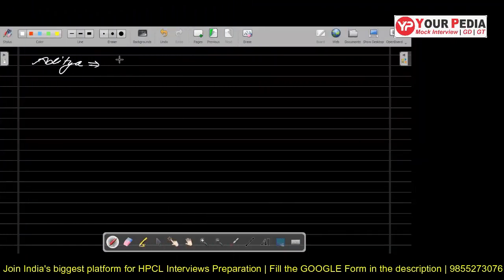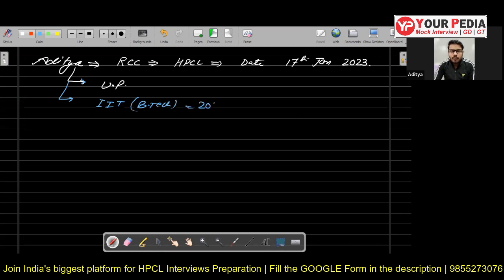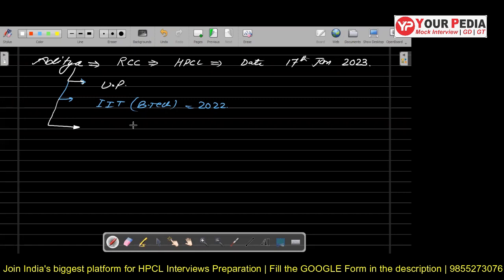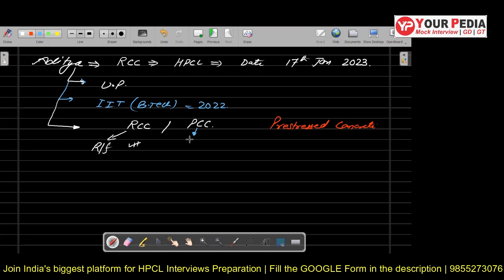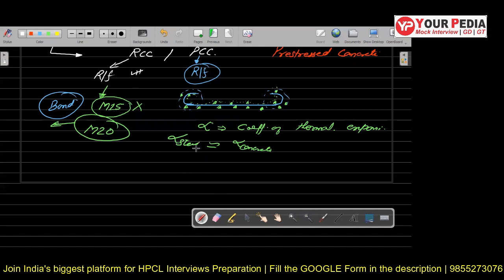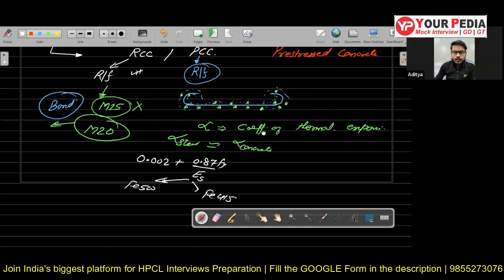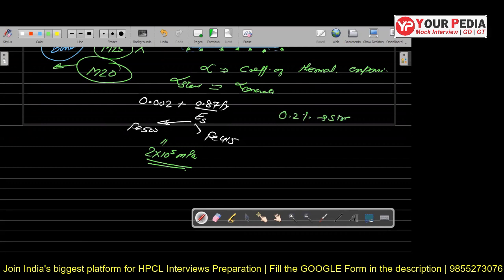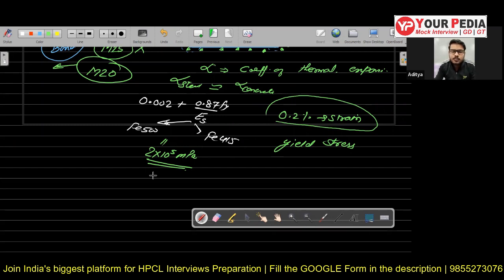RCC Mock Interview for HPCL | CE | HPCL Recruitment 2023 | Prepare Interviews with YourPedia | YP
Interviews are the last stage in the selection process for any job in Public Sector PSU like MECON, IOCL, ONGC, BPCL, GAIL, SAIL, NFL, NMDC, NPCIL, HPCL, NTPC, BHEL or in government sector such as ISRO, BARC, DRDO etc